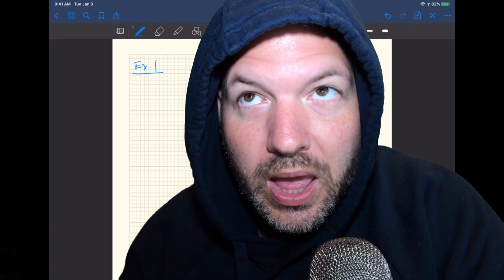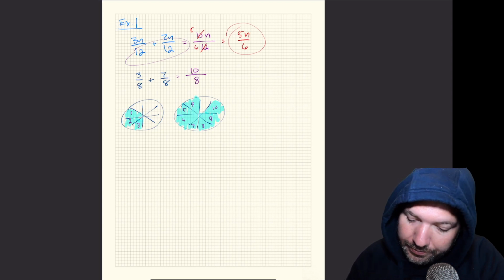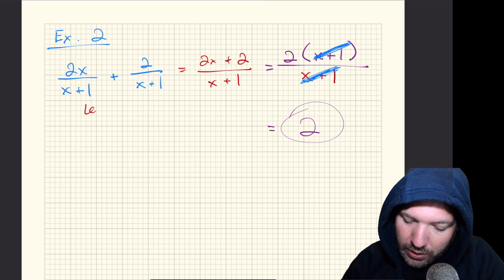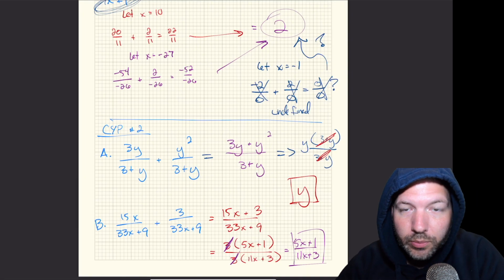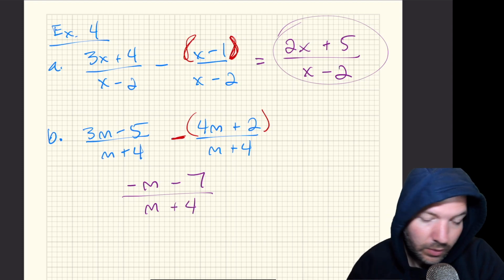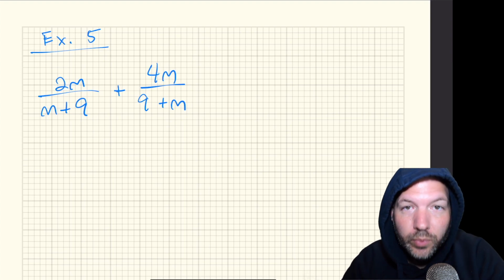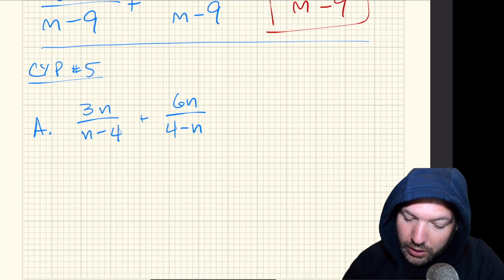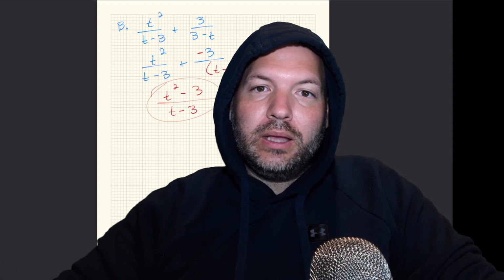Rational Expressions with Like Denominators // Lesson 11-6 [Glencoe Texas Algebra 1]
It may seem strange to have waited to this point in the chapter to finally add and subtract, but keep in mind that multiplying and dividing with fractions is typically much easier than adding nad subtracting them. Similarly with rational expressions, it is usually a bit more difficult to add and subtract them, and so we have waited.

At the same time, as long as the denominators are already alike, it's not terribly difficult to add or subtract these rational expressions. Much like with fractions, your denominator does not change, as the denominator is telling you something about the "size" of the expressions, and the size does not change when you add the expressions together (much like the size of a pizza slice does not change depending on how many of them you have). Instead, you leave your denominator the same, add or subtract your numerators, and then simplify.